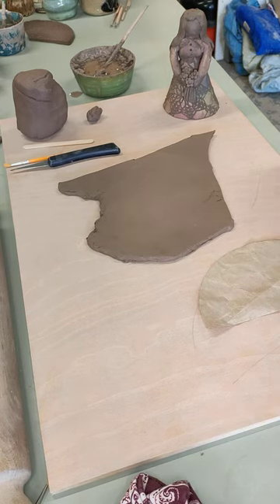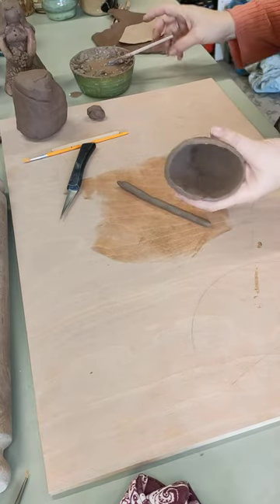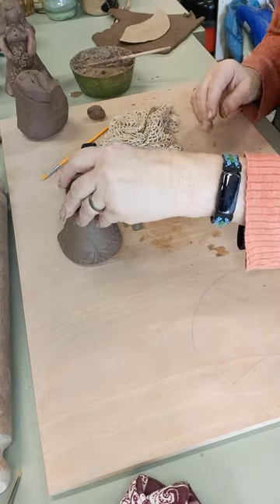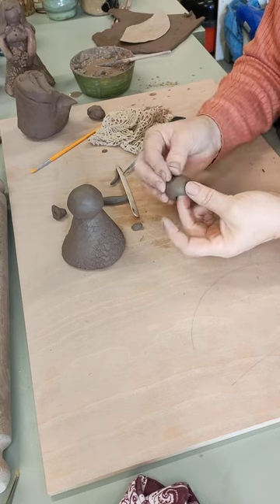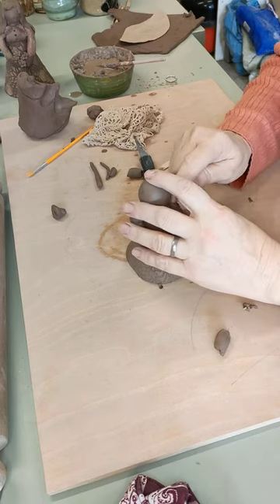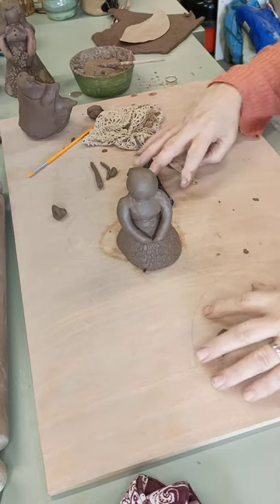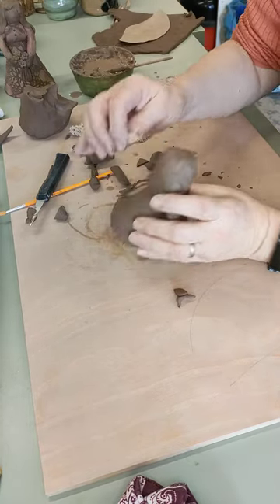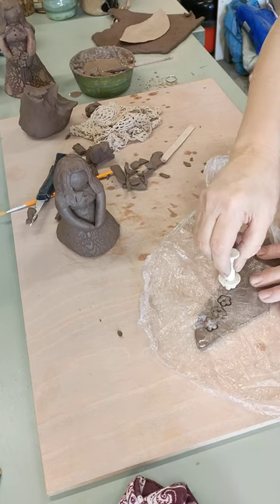How to make a pottery a female figurine